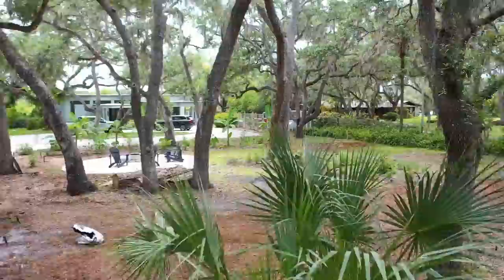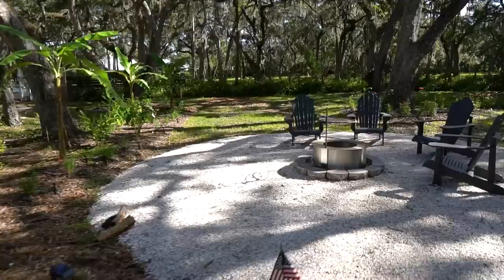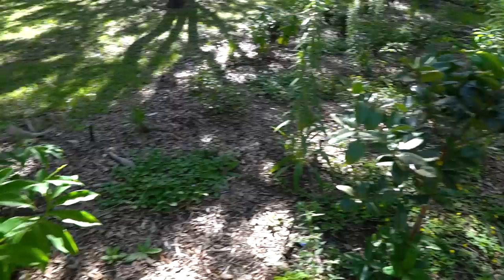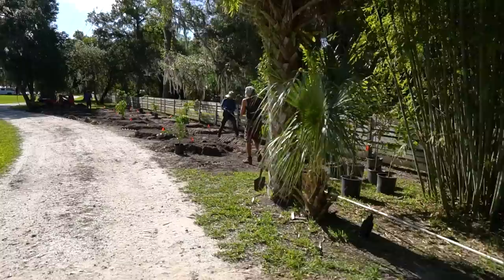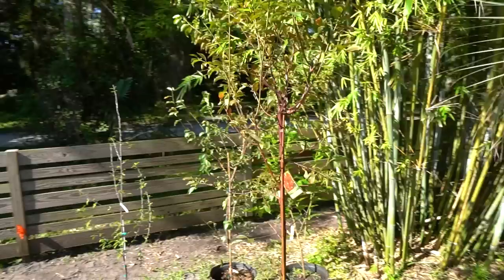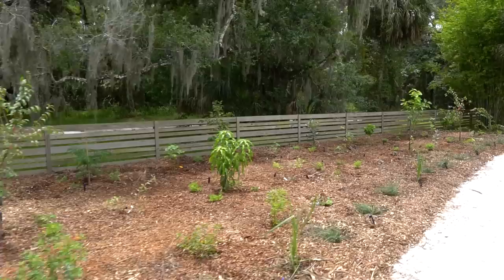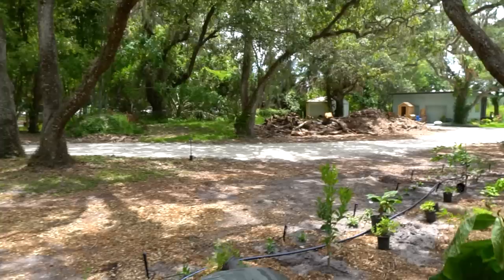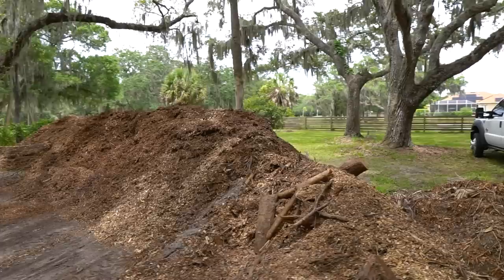After 3 Months, this Food-Forest is Flourishing! We are back for Phase 2!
We have returned to Bradenton, Florida to complete Phase 2 of this Food-Forest Project for our good friends at “Boaters Republic”. We added more plants underneath the oak under-story and some out front of the property!